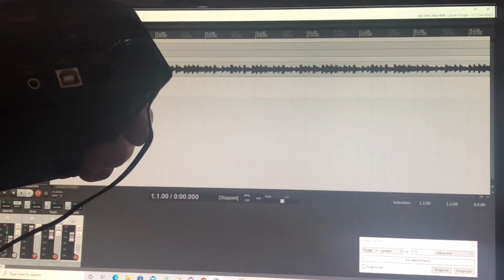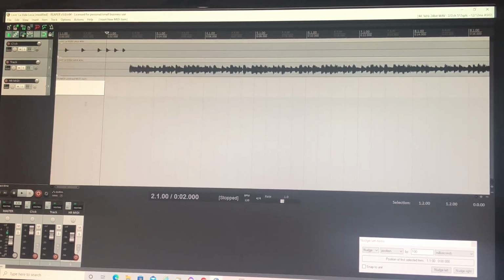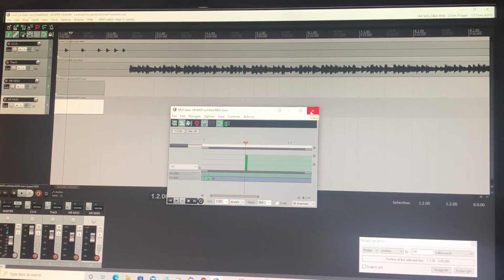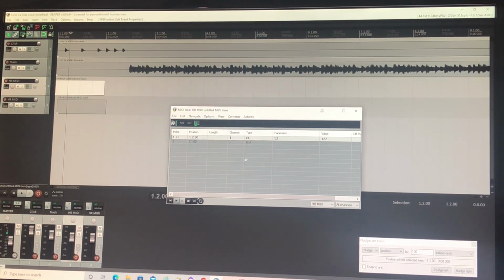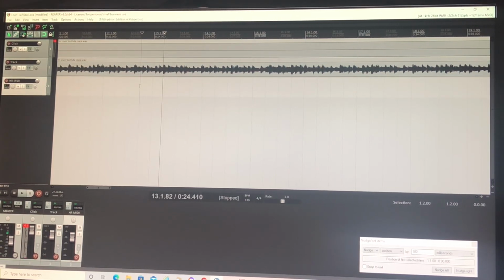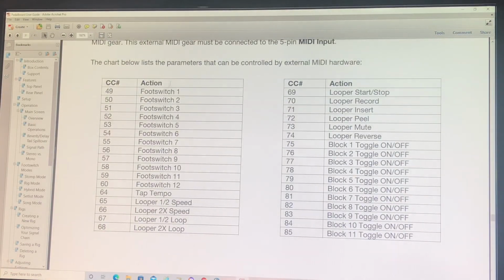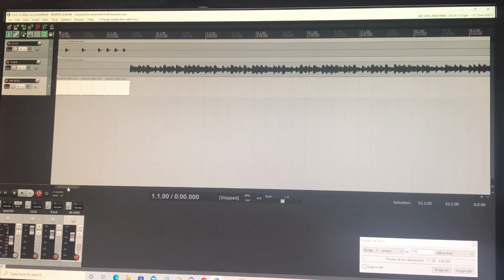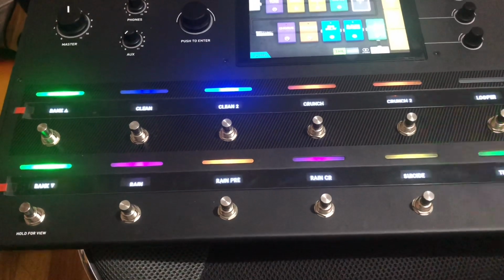HeadRush Pedalboard External Midi Bank/Rig/Scene Control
How I send midi commands from my backing track player to my HRPB to change banks, rigs and scenes. No more tap dancing during gigs!
Any comments/questions welcome. Be gentle, it’s my first ever video!